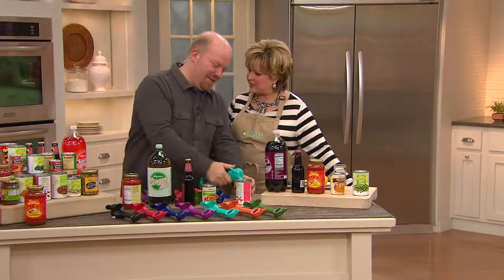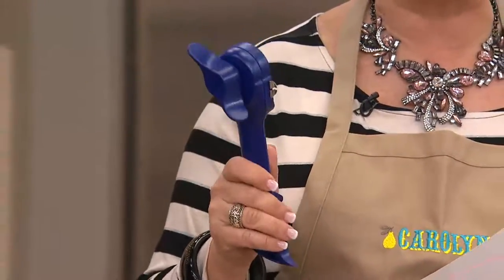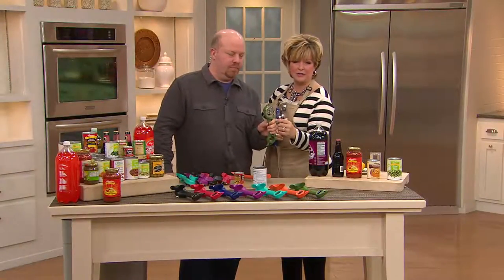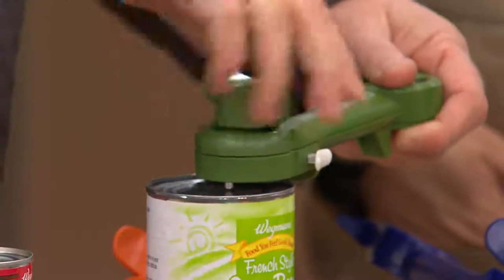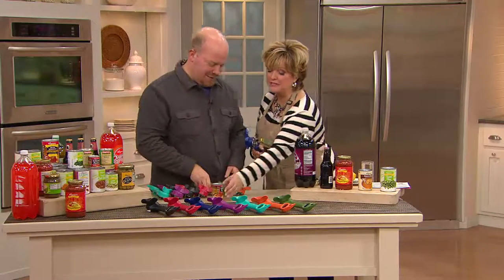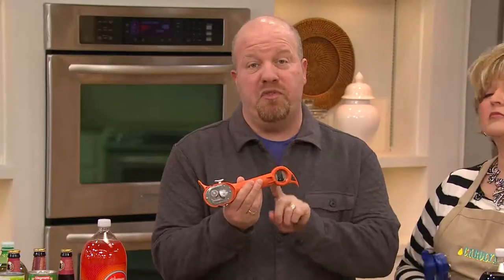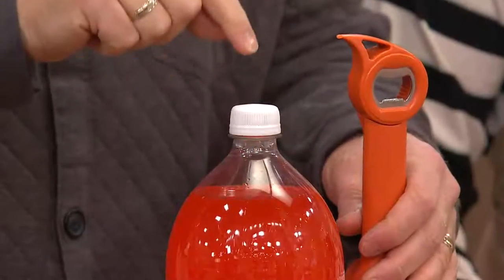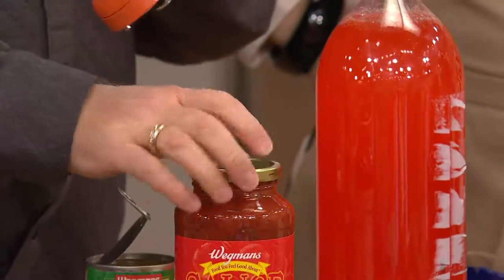Kuhn Rikon Ultimate Can Opener with Auto Attach Feature with Albany Irvin